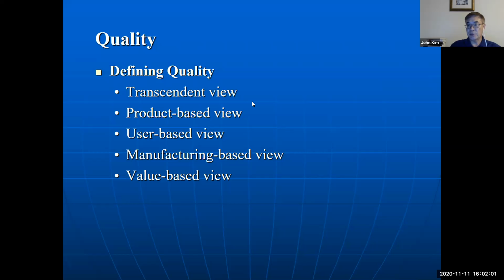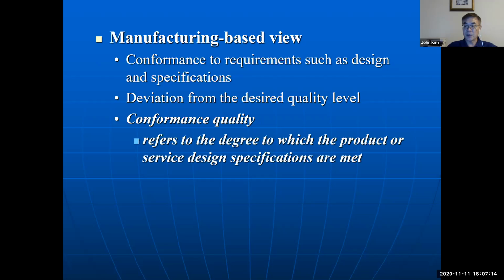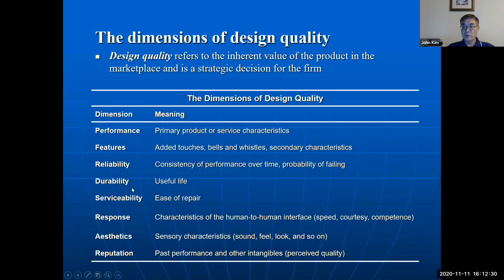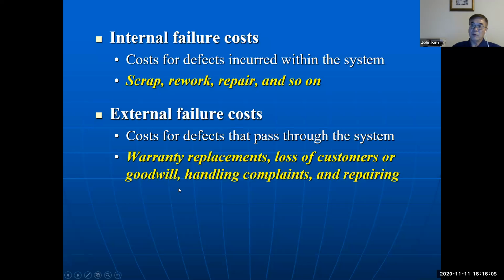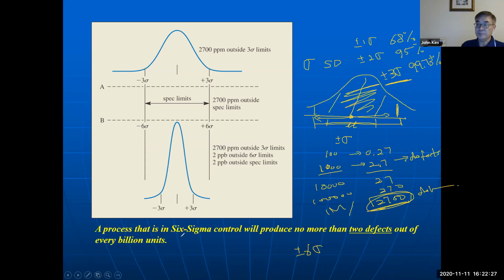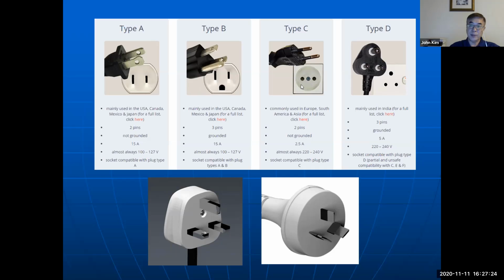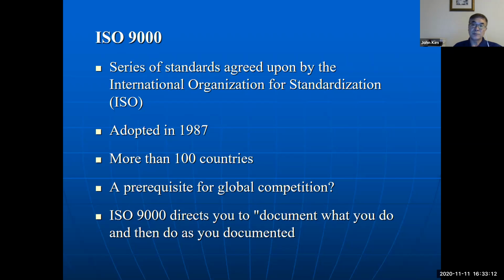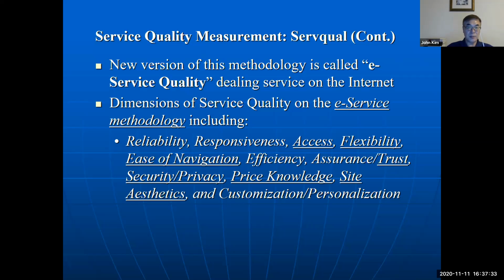BUS312 Wednesday, Nov. 11st (Ch. 10)